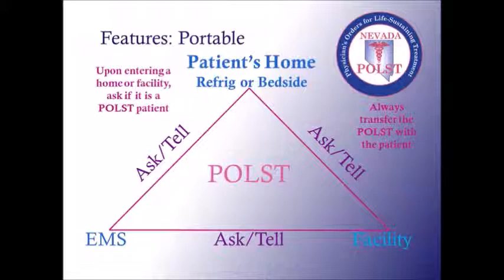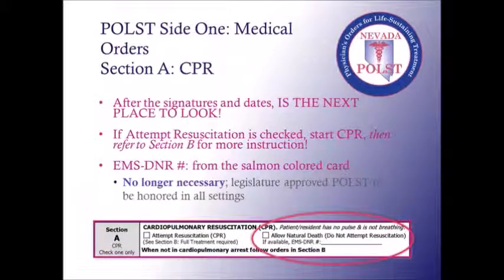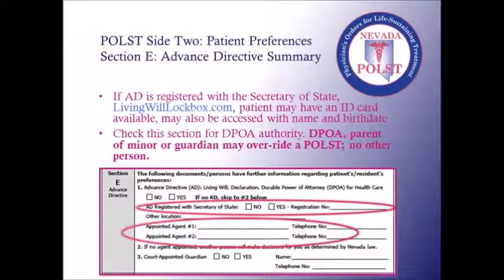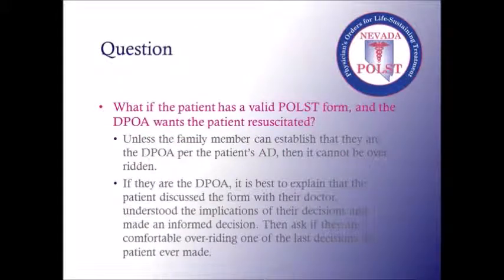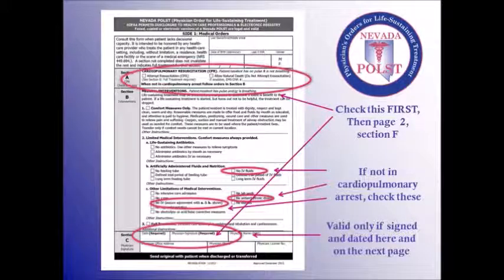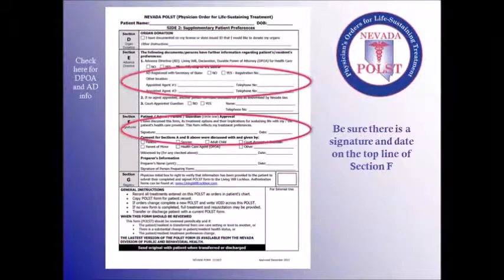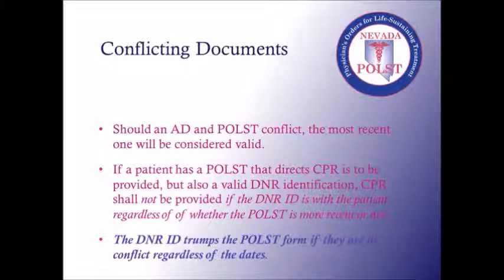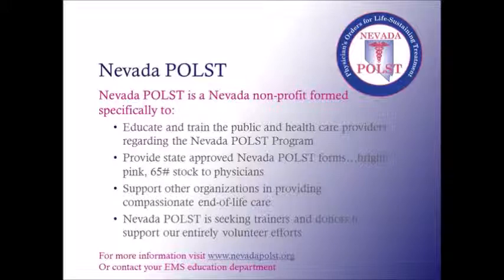Nevada POLST for EMS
Nevada POLST for EMS: how to use, legal implications, what to look for.